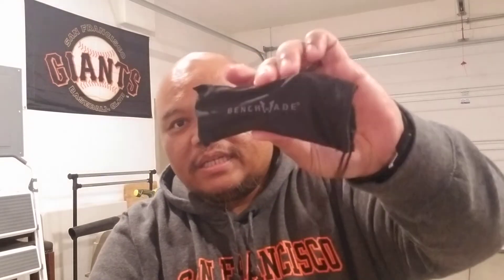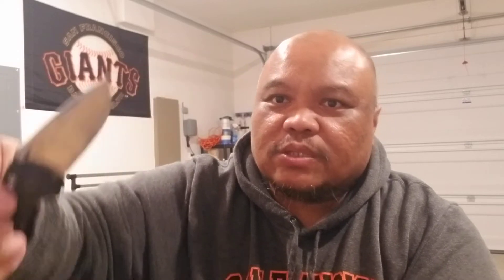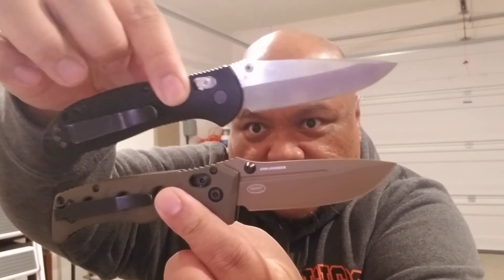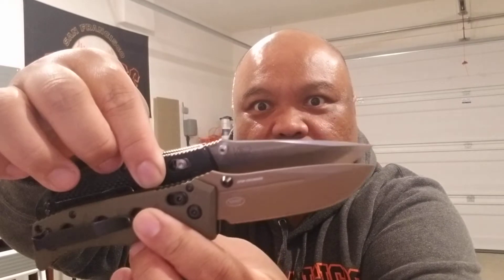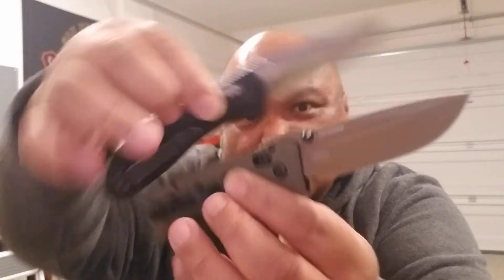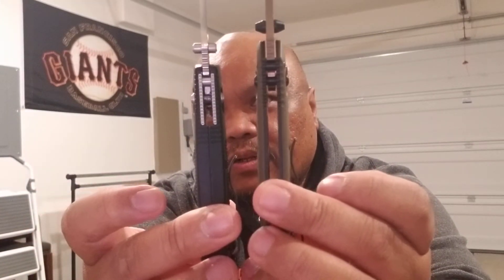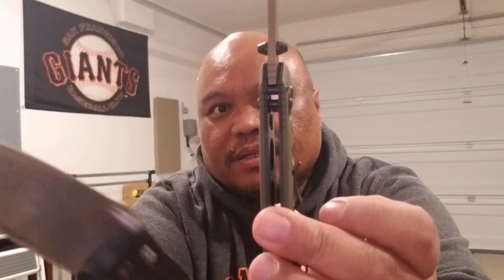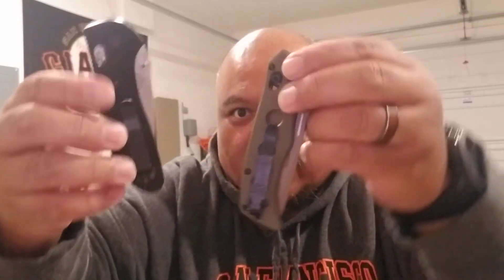Benchmade Mini Adamas Unboxing